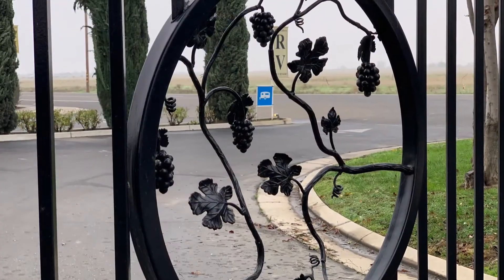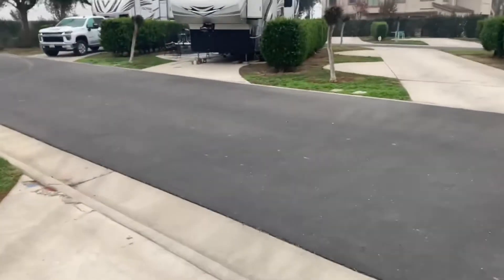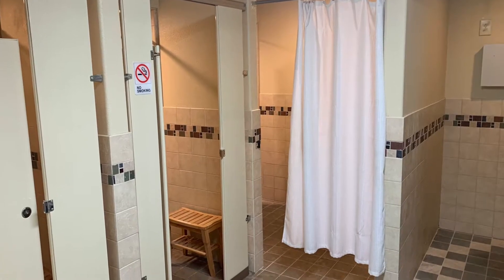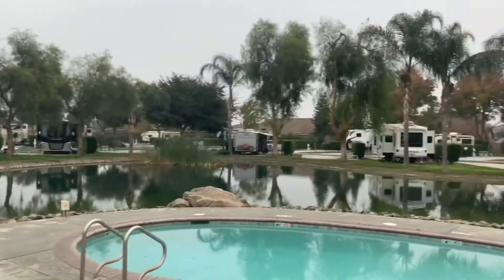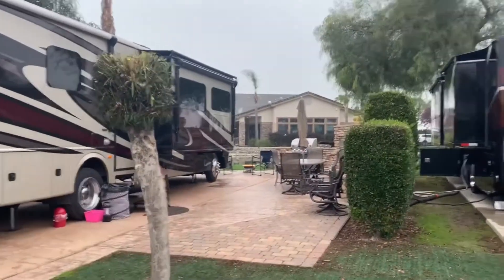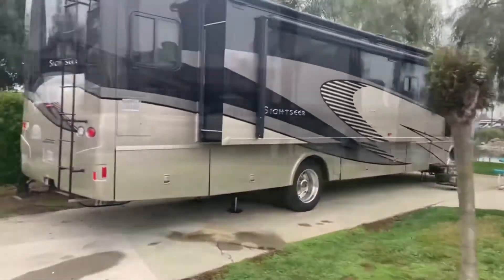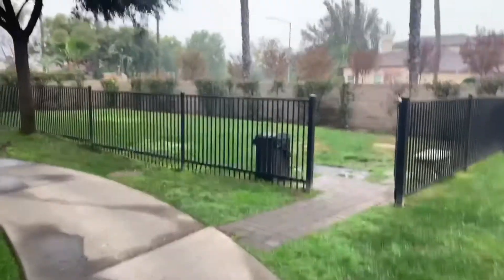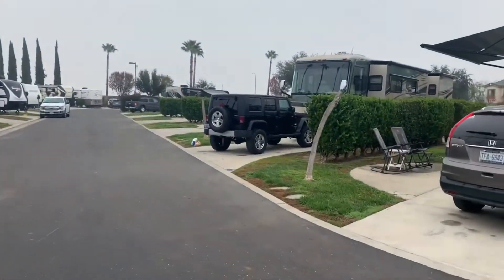My first Rv resort review Chowchilla RV and Golf Resort in central CA. It’s great Thomyt approved!